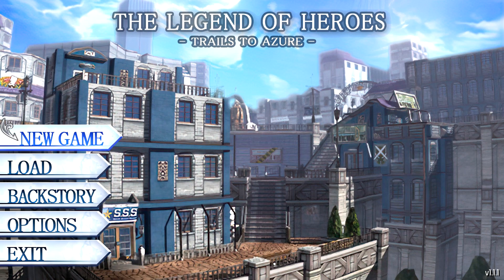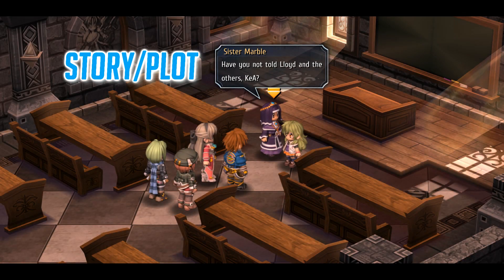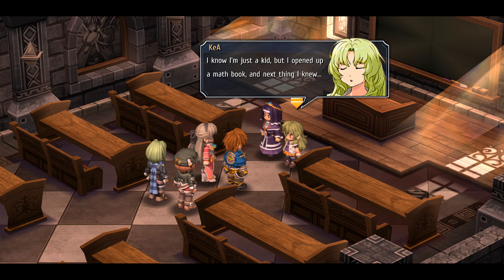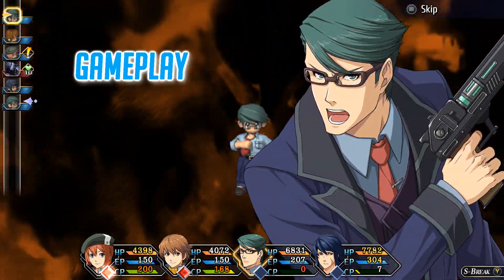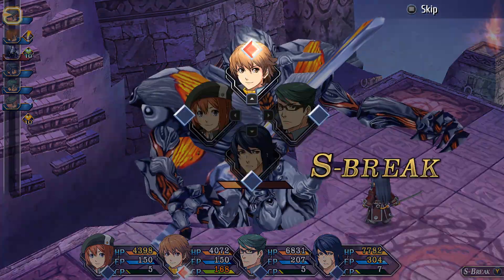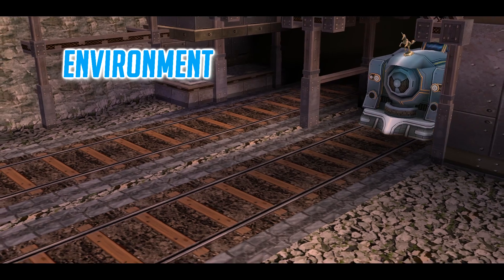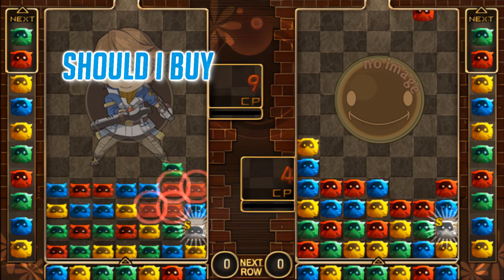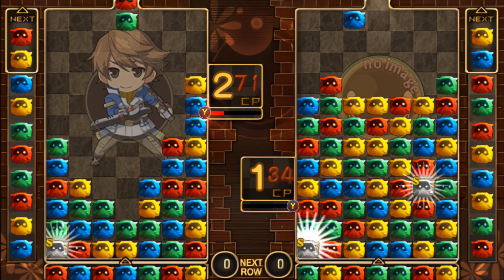The Legend of Heroes: Trails to Azure - PC Review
A review of the PC edition of The Legend of Heroes: Trails to Azure.
A game which has taken over 10 years to finally arrive (officially) and one which has had many obstacles in its way to get here.

Now along with Zero we finally have both chapters to the Crossbell Arc of the Legends of Heroes franchise. However was this monumental wait worth it? Featuring enhanced graphics for both the characters and environments the game has a whole new chance to be appreciated by fans young and old.